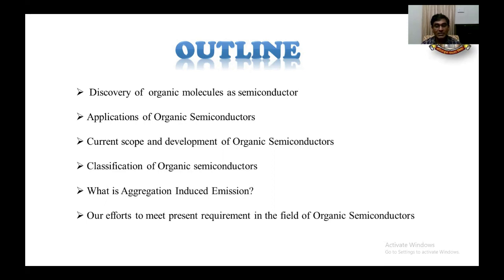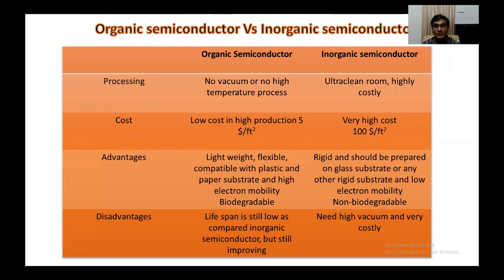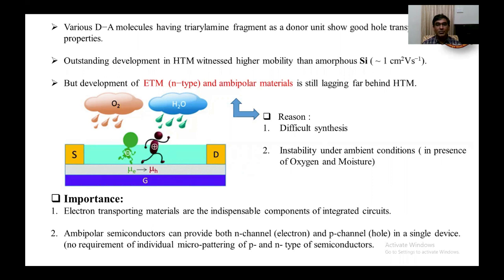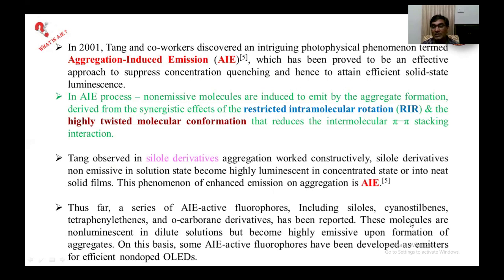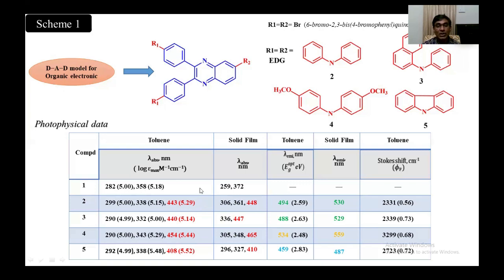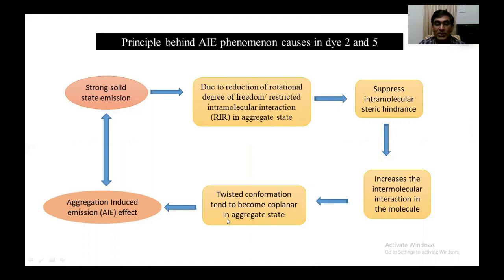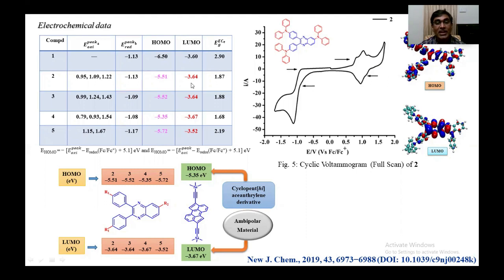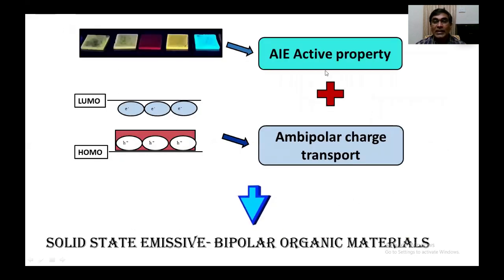RP_Rajesh M. Kamble_Functional Organic Materials for Organic Electronics